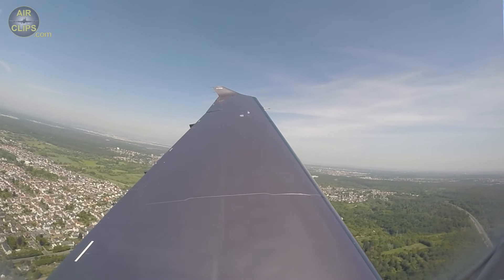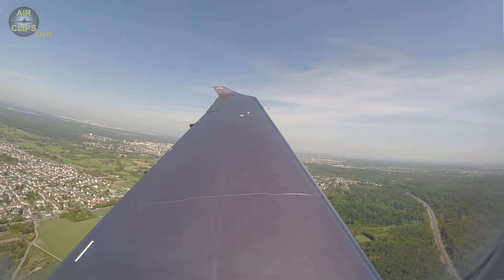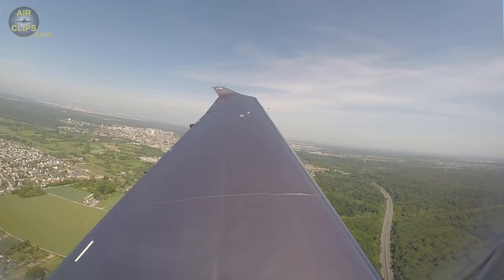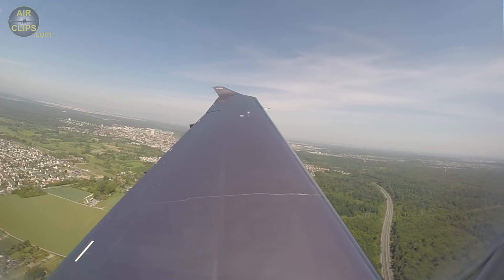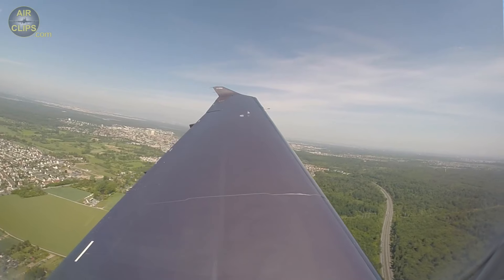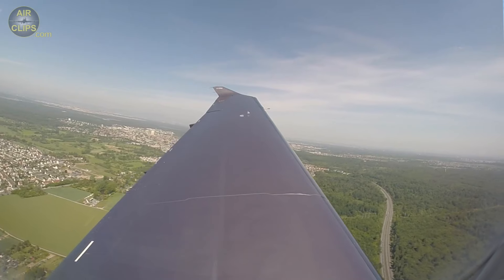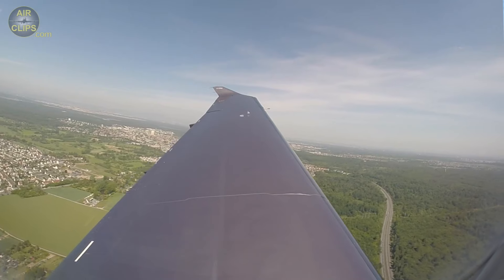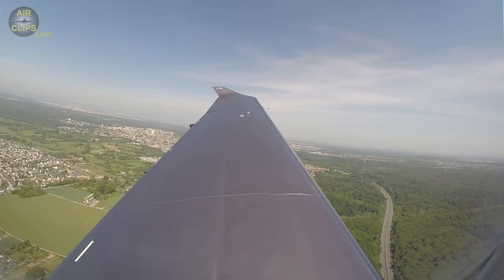Beautiful PC-12 NGX Passenger's view during takeoff from Frankfurt Egelsbach! [AirClips]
This is a short clip derived from our FULL FREE Ultimate Cockpit Movie!
In early May 2020, still during the first global peak of the COVID-19 pandemic, the AirClips.com team was lucky enough to be invited by Uli, entrepreneur and proud owner of the first-ever Pilatus PC-12 NGX registered in Europe. Only three weeks after delivery of this amazing piece of technology Uli invited us for a ride from Frankfurt-Egelsbach to Mönchengladbach Airport. Uli took his friend Alex out that day, who was just in the process of obtaining his PPL license and wanted to go shopping a first family aircraft for the time once after obtaining his private pilot's license. In Mönchengladbach you are invited to witness a demonstration flight of RAS, having beautiful Kodiak planes on offer for Alex to buy. Enjoy the amazing capabilities of the Kodiak before we return back to Frankfurt Egelsbach - three full cockpit flights on two amazing aircraft with Uli being a fantastic host - ENJOY!

PC1